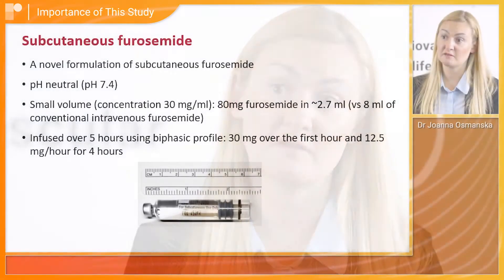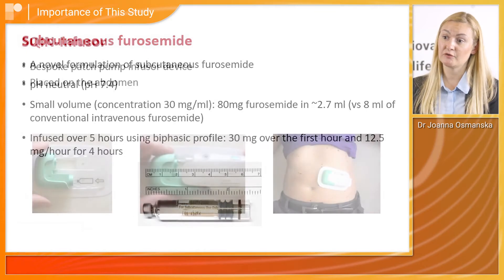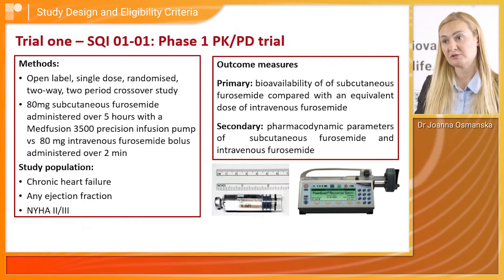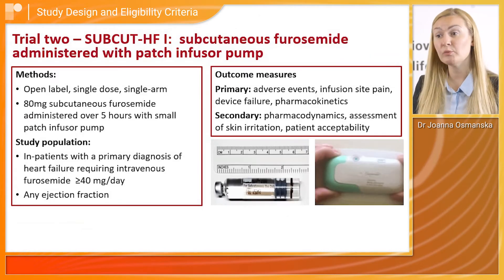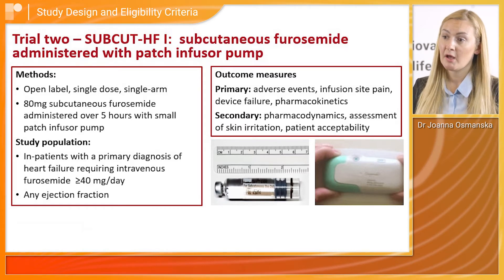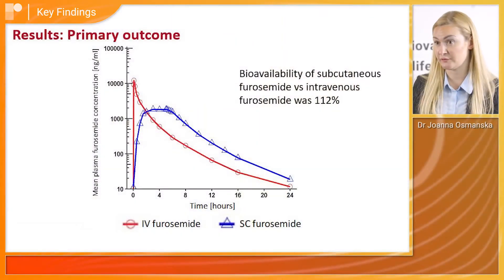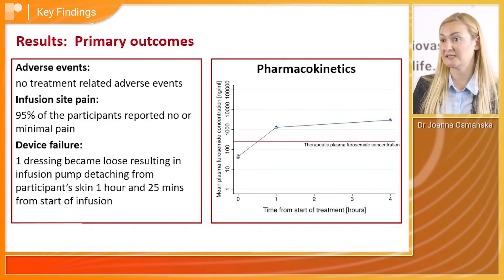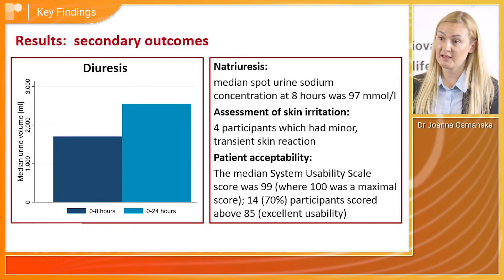HF 2022: Novel Patch Infusor Device & Subcutaneous Furosemide in Pts with HF | Dr Joanna Osmanska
In this interview recorded at Heart Failure 2022, Dr Joanna Osmanska (University of Glasgow, UK) outlines the findings of the SUBCUT-HF I and the SQI 01-01 studies.
The studies, presented at Heart Failure 2022, demonstrated that the novel subcutaneous furosemide resulted in similar efficacy in terms of diuresis and natriuresis when compared to intravenous furosemide.
In addition to this the subcutaneous administration of novel preparation of furosemide with custom-made patch pump was feasible and well tolerated by patients.

Discussion Points:
1. Importance of this Study
2. Investigational Product
3. Study Design and Eligibility Criteria
4. Key Findings
5. Take-Home Messages
6. Next Steps

Recorded on-site at Heart Failure 2022, Madrid.